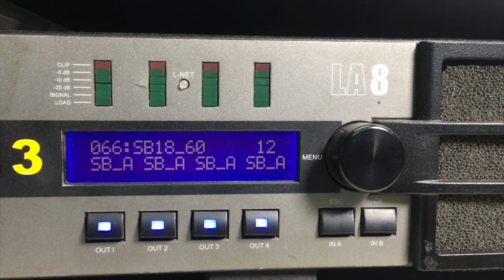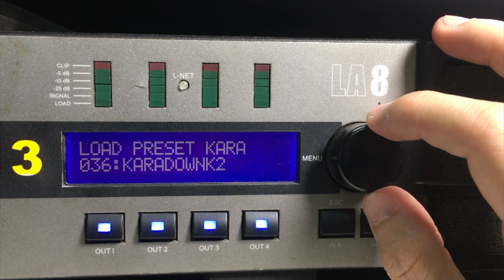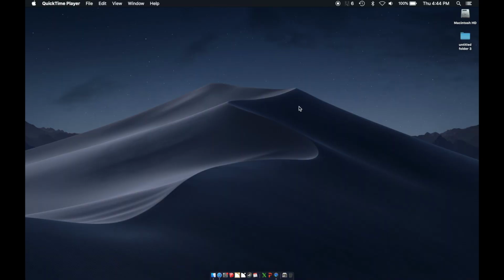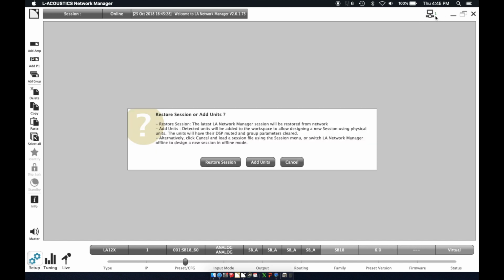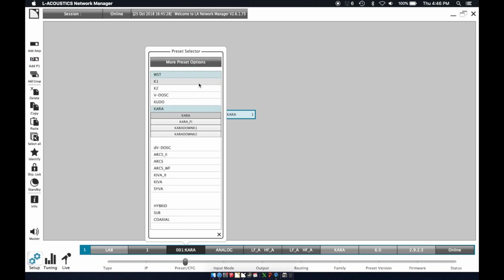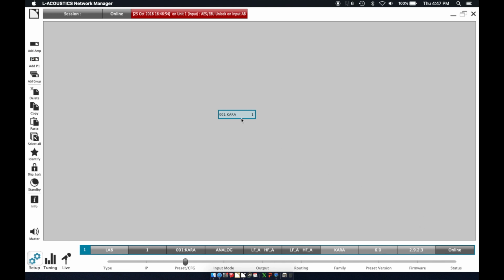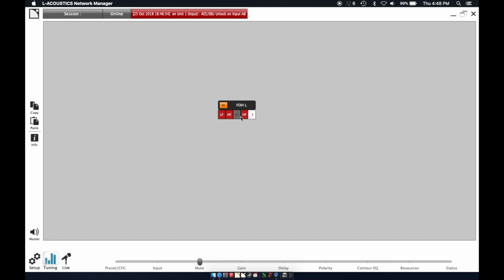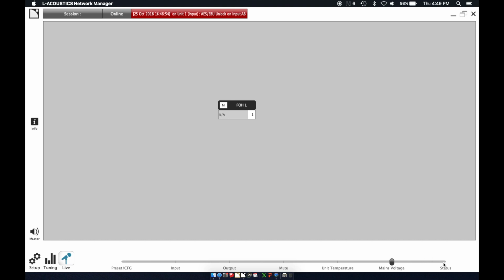LA8 and Network Manager 1